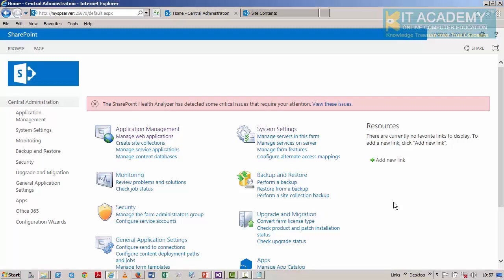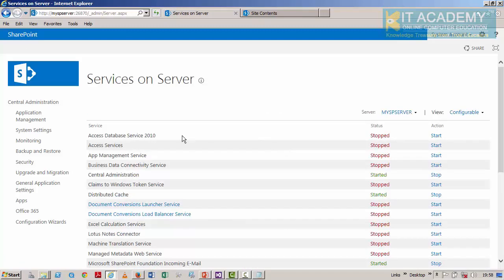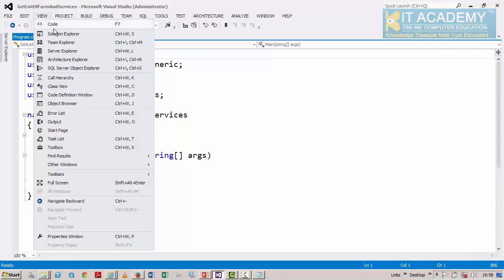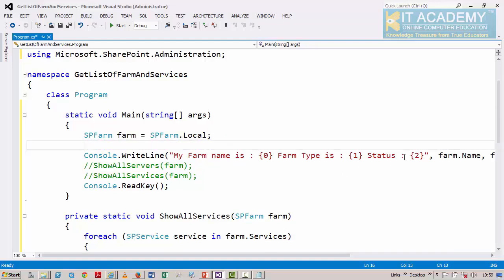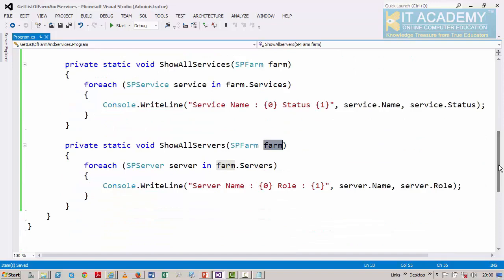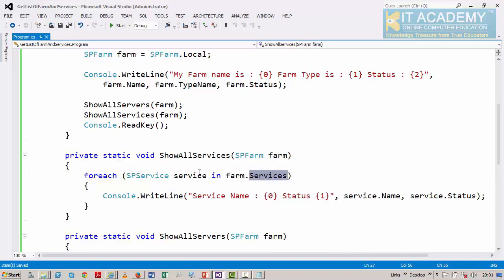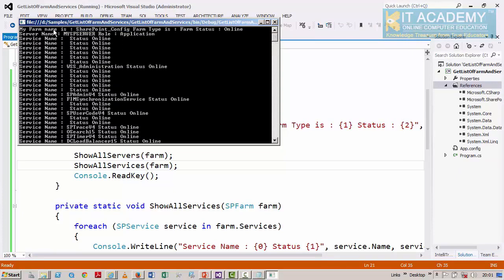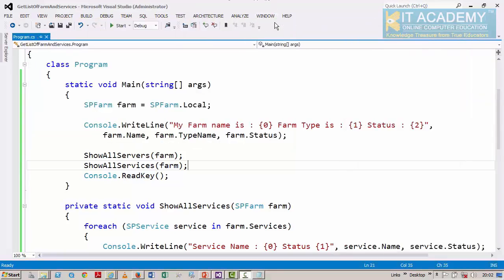005 Get List of Farms and Farm Services through Code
005 Get List of Farms and Farm Services through Code